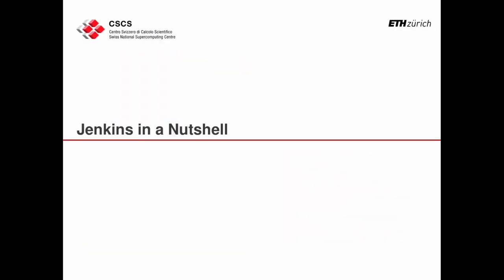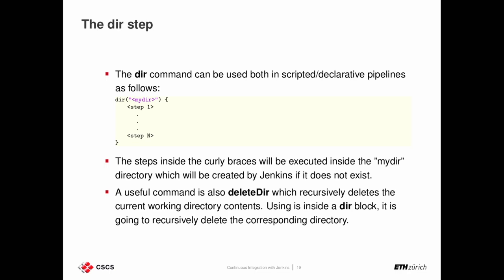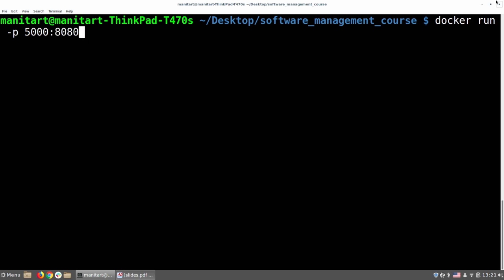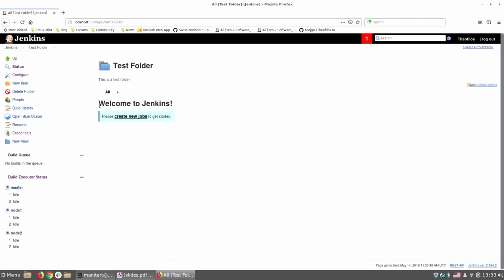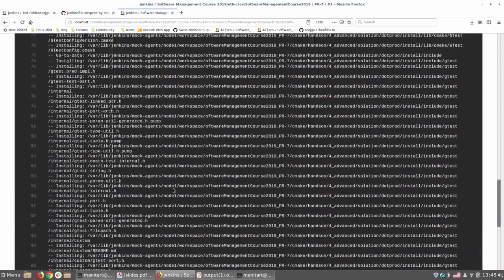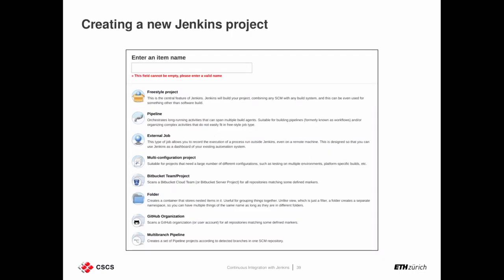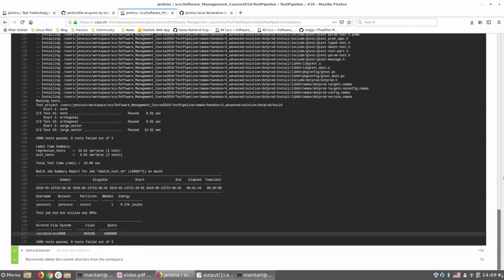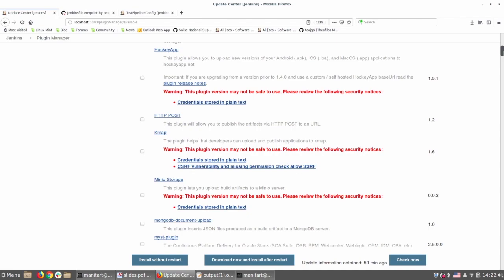07 Software Management Course, Integration with Jenkins, Manitaras